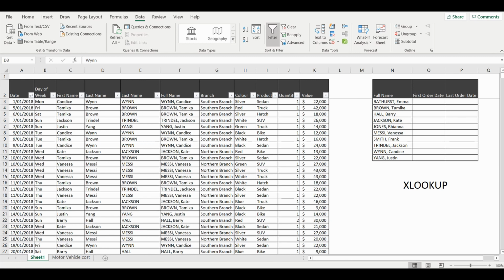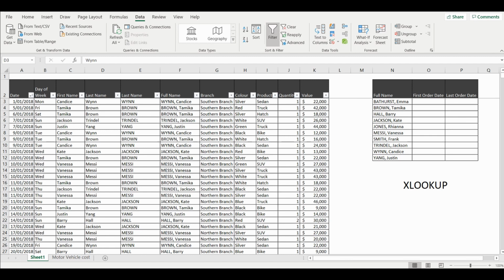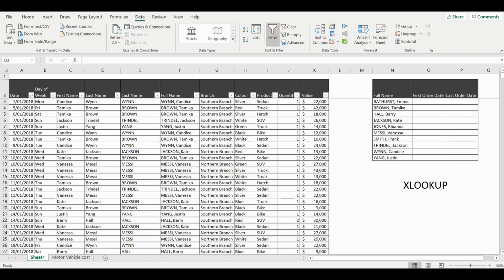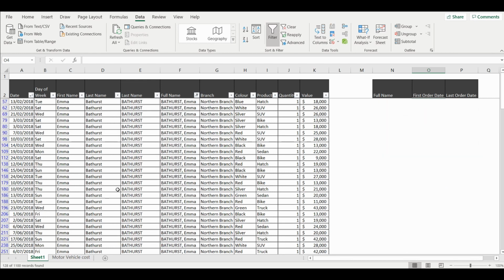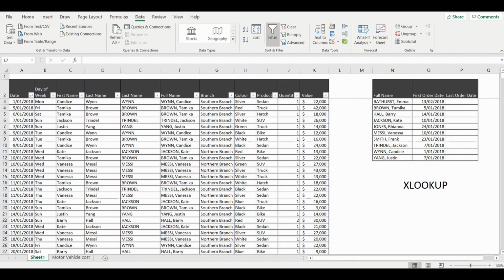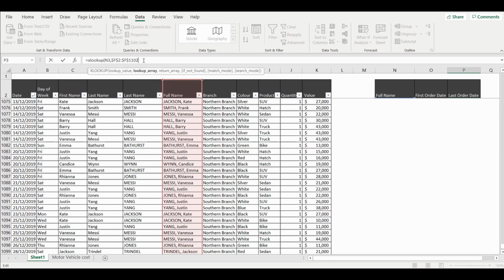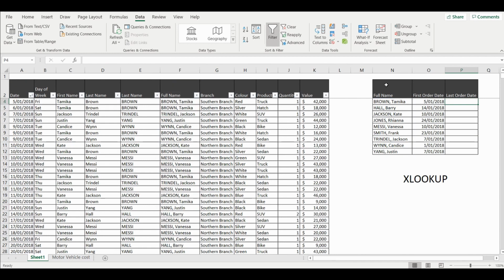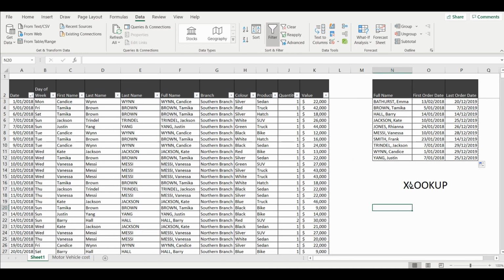XLOOKUP is better than VLOOKUP - Excel Xlookup Formula basics.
Beginner Tutorial detailing the new Xlookup formula and how it is superior to one of my favorite functions... VLOOKUP

Learn how to understand the basics of the XLOOKUP formula in Microsoft Excel.
Learn how the XLOOKUP function is different to VLOOKUP

How to use the XLOOKUP formula